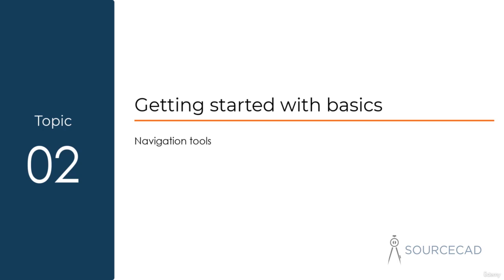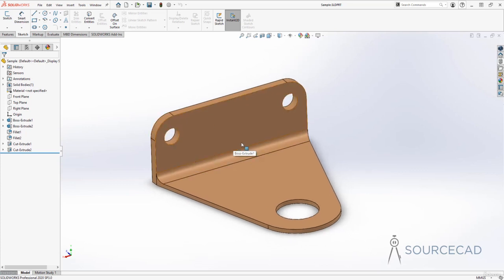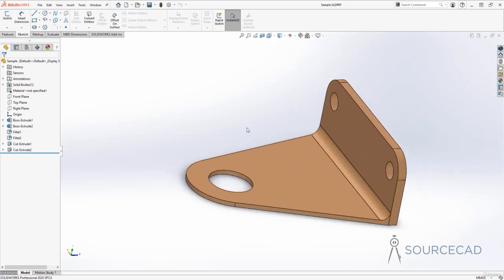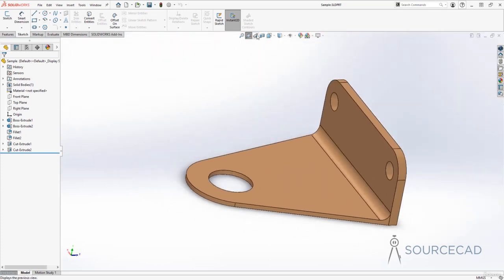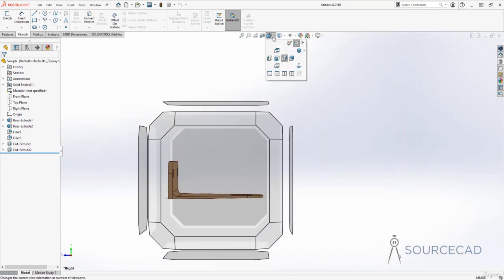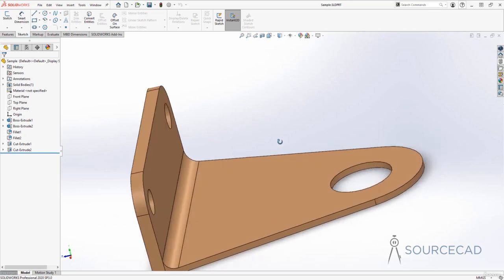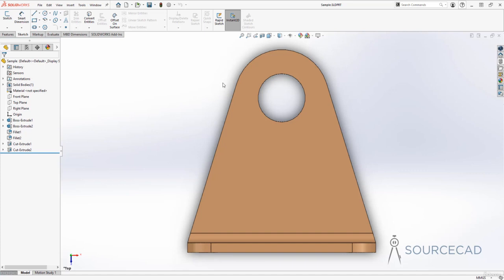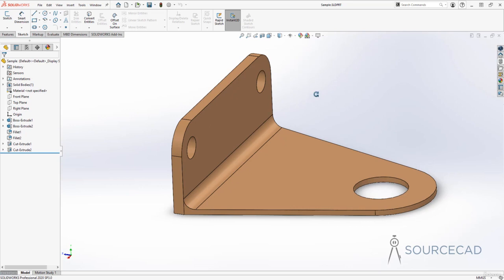004 Navigation tools of SOLIDWORKS لتعلم دورة كاملة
In the video titled "Mastering SOLIDWORKS Navigation Tools," you'll embark on a captivating journey into the realm of SOLIDWORKS' powerful navigation tools. This video is designed to equip both beginners and experienced users with the essential skills needed to navigate through SOLIDWORKS' 3D design environment seamlessly.

Throughout the video, you'll gain comprehensive knowledge about the various navigation tools and techniques that SOLIDWORKS offers. These tools are vital for smoothly maneuvering within the software and efficiently working on your 3D design projects.

Key highlights of the video include:

Mouse Navigation: Learn how to use your mouse effectively to pan, zoom, and rotate your 3D models, providing you with precise control over your designs.

View Orientation: Understand how to set, save, and customize view orientations to quickly switch between different perspectives of your model.

Section Views: Explore how to create section views to dissect your model and analyze its internal components more effectively.

3D Navigation Shortcuts: Discover time-saving keyboard shortcuts for quick access to common navigation commands.

Mouse Gestures: Master mouse gestures for efficient access to frequently used navigation functions.

By the end of this video, you'll have a solid grasp of SOLIDWORKS' navigation tools, allowing you to confidently navigate, inspect, and manipulate your 3D designs with precision and ease. Whether you're a newcomer looking to get started or an experienced user seeking to enhance your skills, this video will empower you to maximize your efficiency and productivity within SOLIDWORKS. Get ready to elevate your 3D design experience with SOLIDWORKS' advanced navigation capabilities!